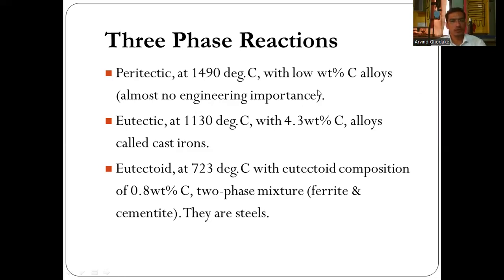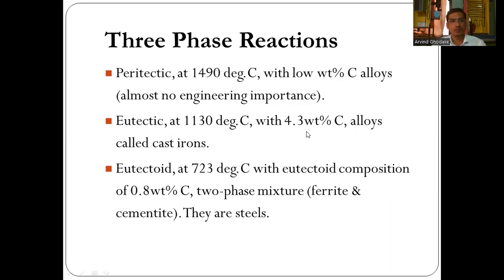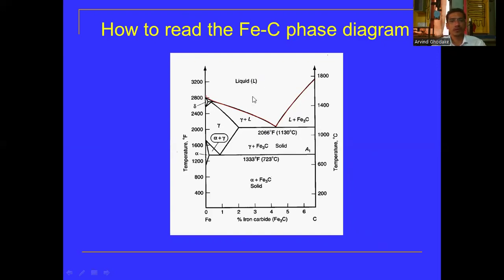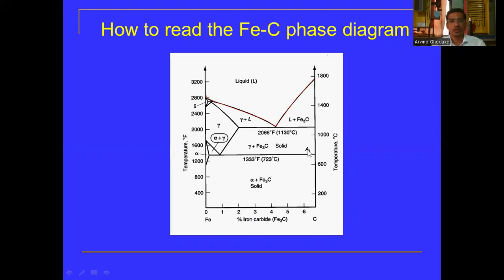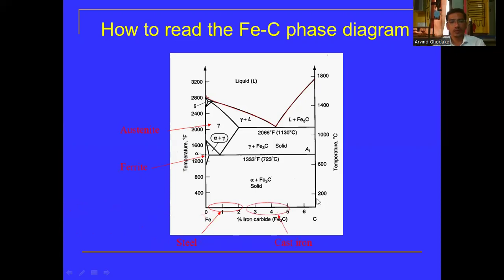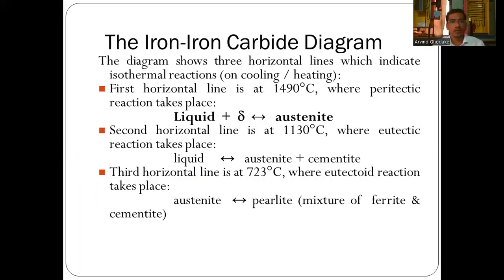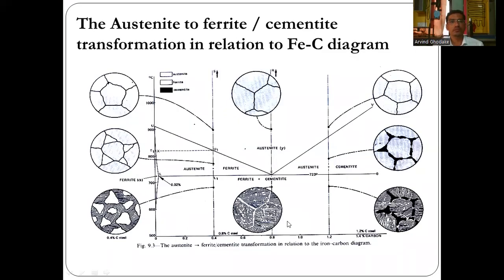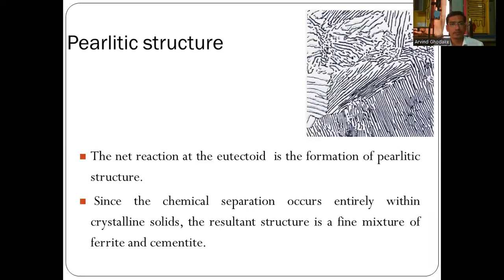EMM Phases in Fe Fe3C Diagram